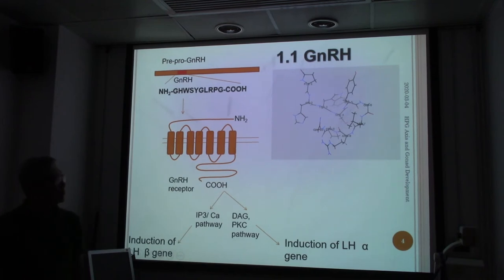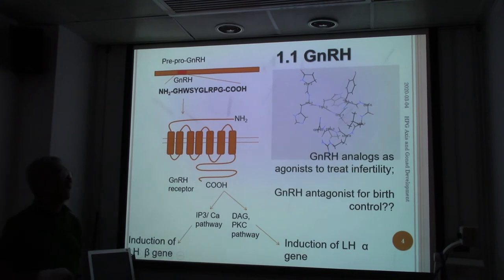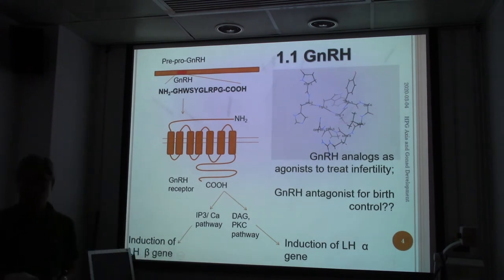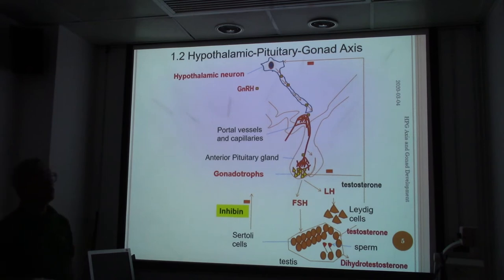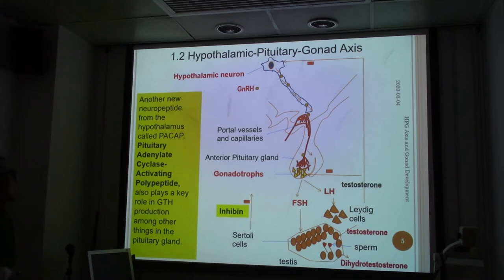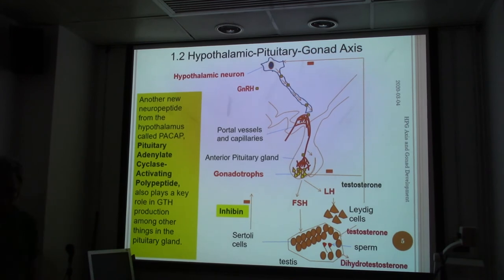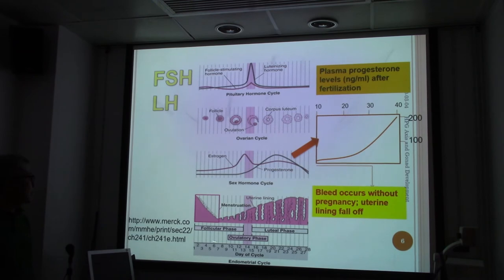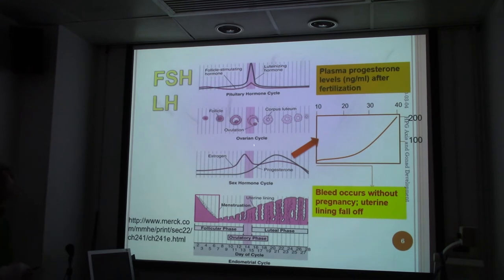Hypothalamic Pituitary Gonad Axis (1)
This is the first video on reproduction, focusing on the Hypothalamic-Pituitary-Gonad axis, and hormonal control of steroidogenesis.